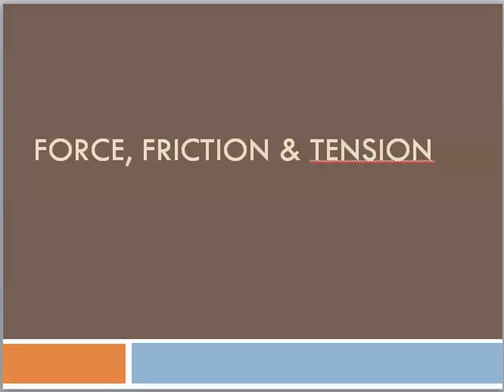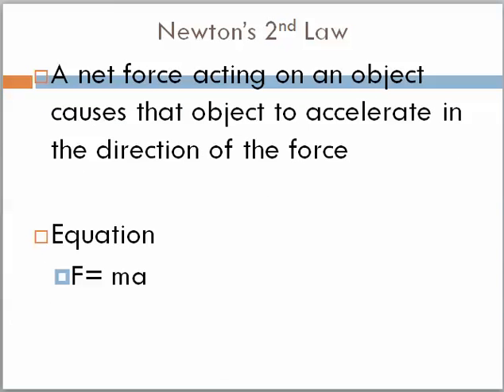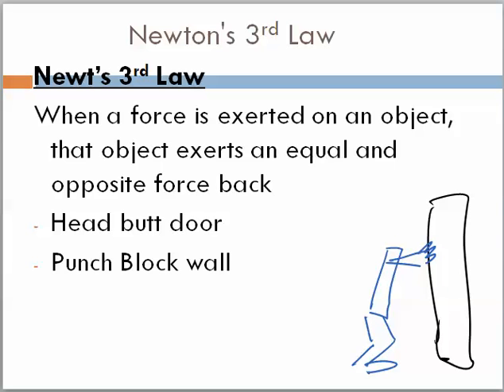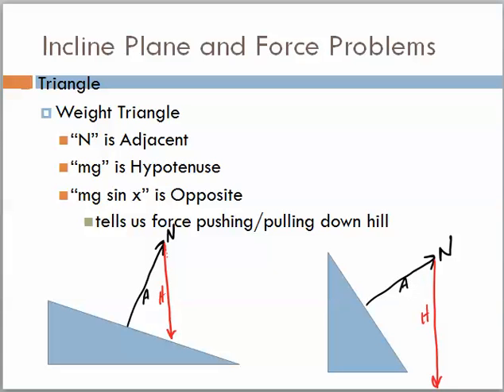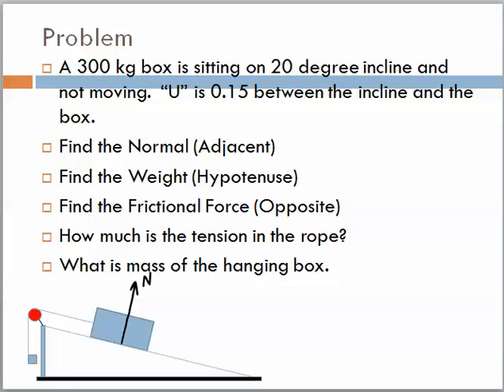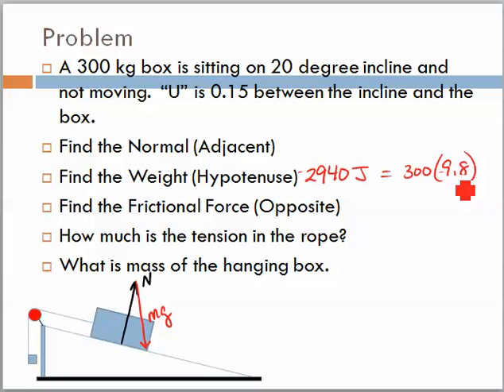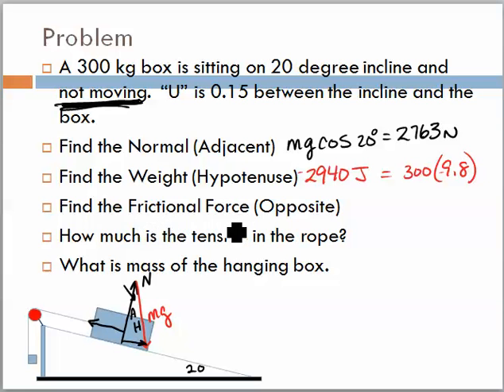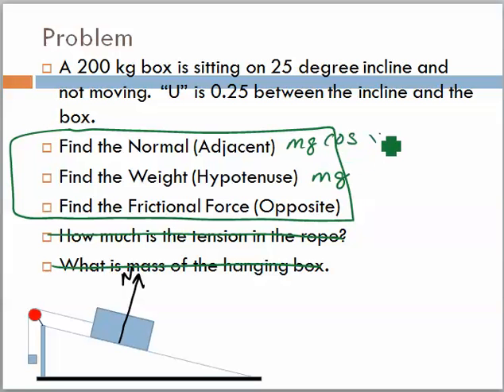Day 28 Forces on an Incline